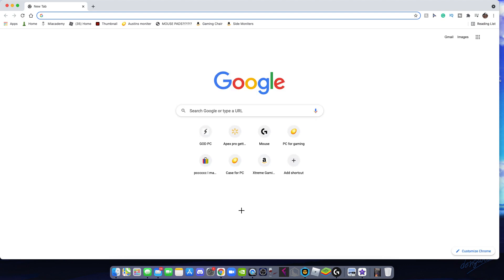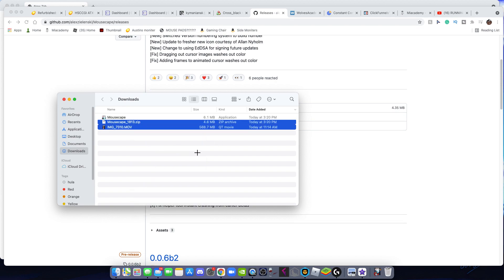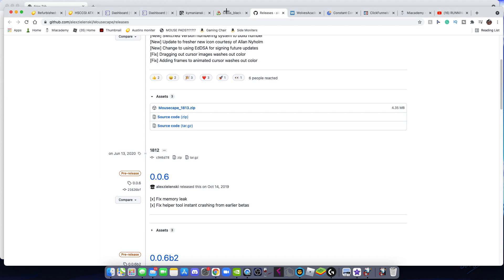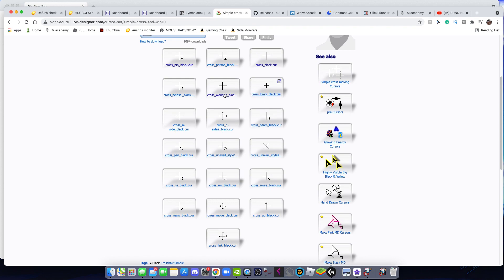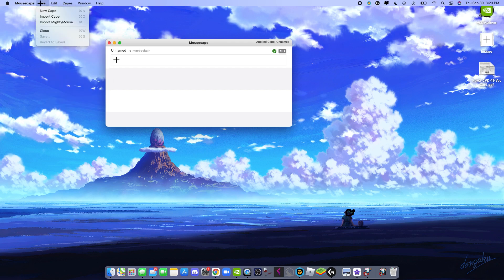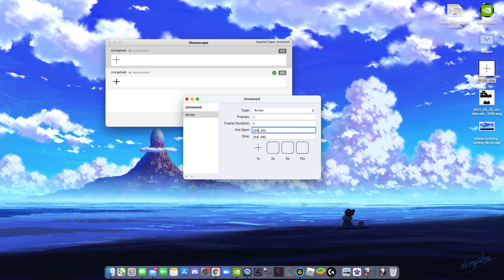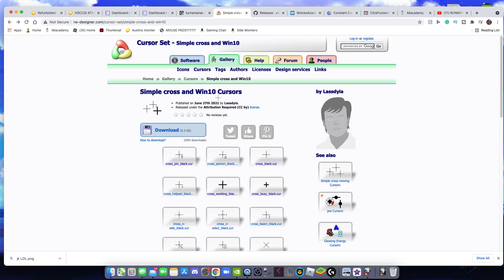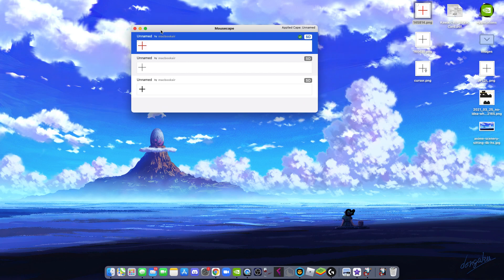How To Get CUSTOM Cursors On Mac! (2021)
For The Outro!